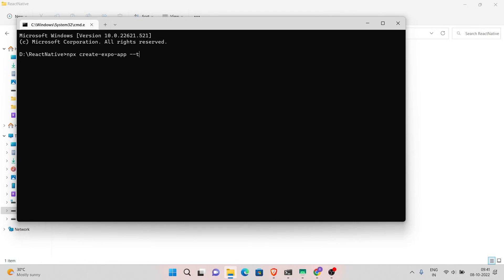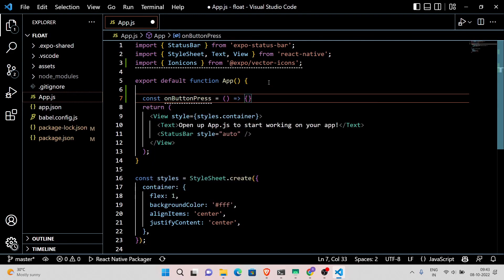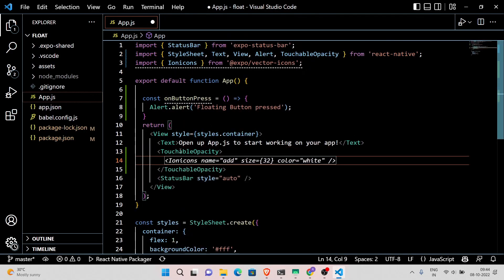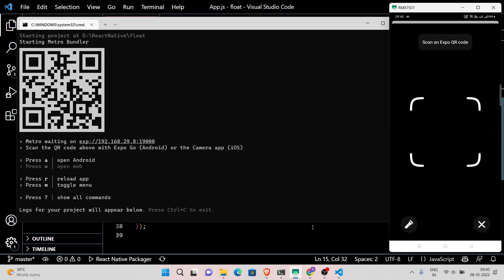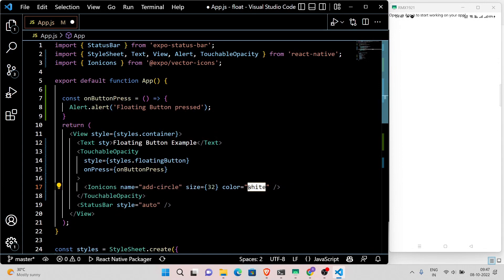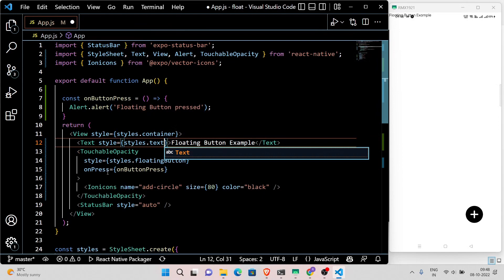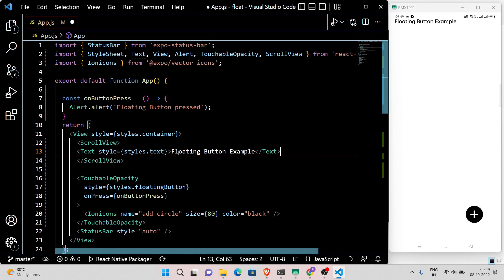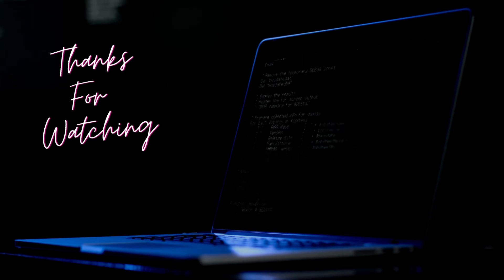How to add floating button in React Native & Expo Applications | React Native Tutorial and Project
Hello guys, My name is Rohit Kumar Thakur. In this video, I will show you, how to add a floating button feature to your react native expo applications.
In this project, I used a vector icon additionally.
React Native Expo is a cross-platform framework, which gonna helps you to build mobile apps for both Android & iOS devices.
The code part is not that much tough. You just have to follow the video to get the desired output. Happy Hacking

Topics covered:
✅ How to add a floating button in react native expo
✅ How to use the vector icons in react native and expo applications.
✅ React native and expo UI-UX